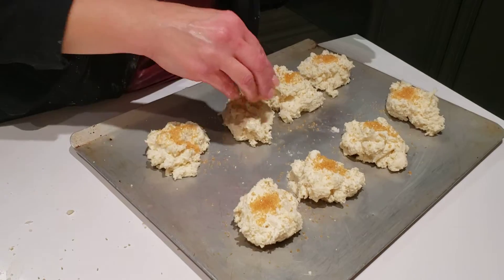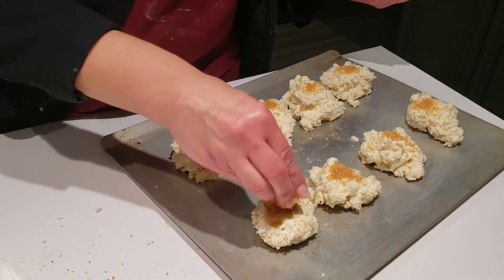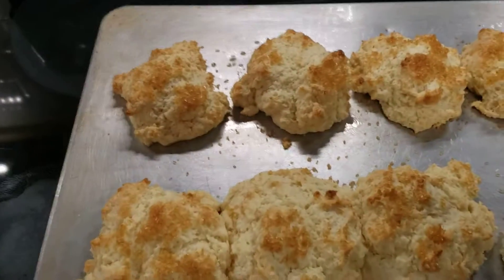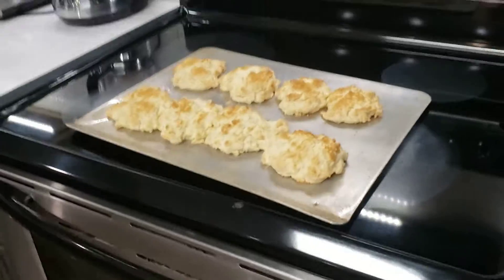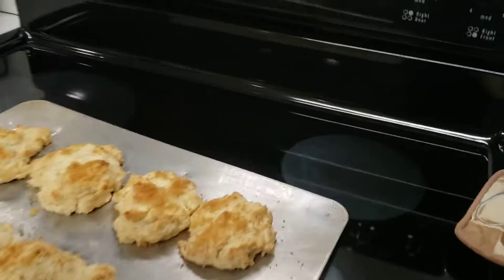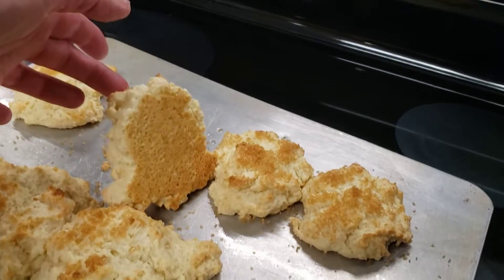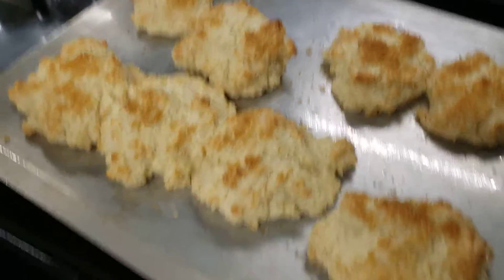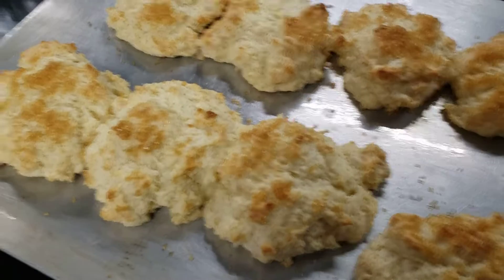Strawberry Shortcake- Part II Ready to Bake and Done Baking